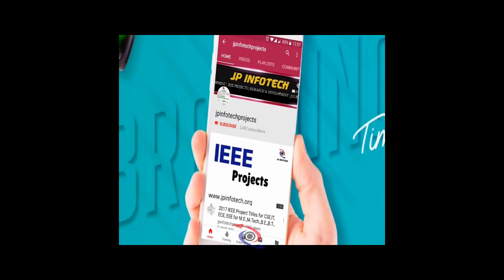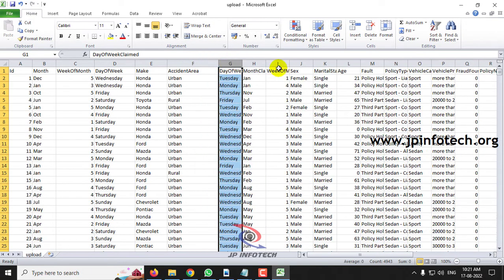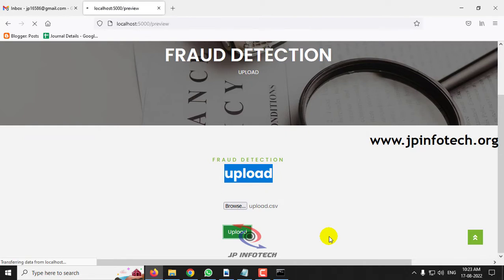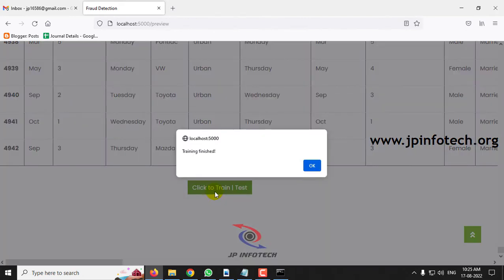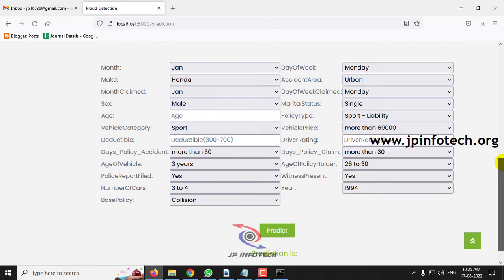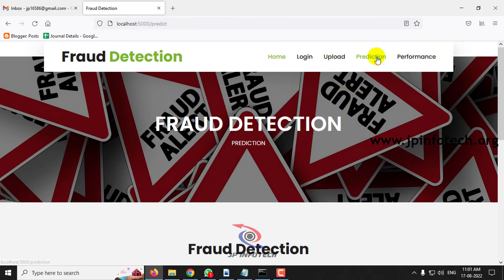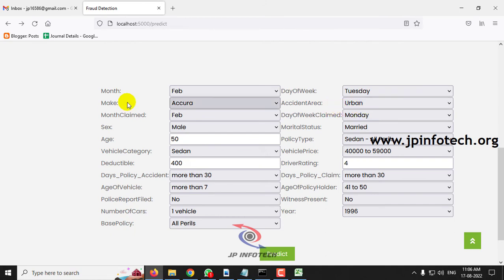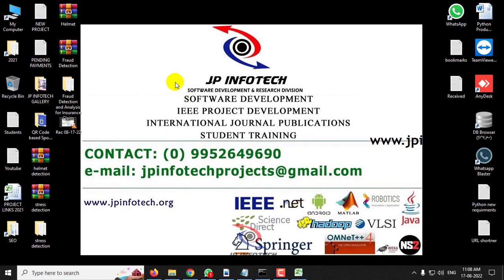Fraud Detection and Analysis for Insurance Claim using Machine Learning | Python IEEE Project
Fraud Detection and Analysis for Insurance Claim using Machine Learning | Python Final Year IEEE Project.

📌Project Title: Fraud Detection and Analysis for Insurance Claim using Machine Learning.
💡Implementation Code: Python.
🔬Algorithm / Model Used: Random Forest Classifier.
🌐Web Framework: Flask.
🖥️Frontend: HTML, CSS, JavaScript.
💰Cost (In Indian Rupees): Rs.3000/.

📘Project Abstract:
 👉Fraud is on the rise across all industries, costing the insurance sector billions of dollars annually, according to estimates.
 👉Insurance fraud is a dishonest conduct that is routinely committed in order to profit financially. These false claims cost the insurance industry a lot of money and cause billions in unnecessary expenses every year.
 👉The traditional claim investigation procedure has also been blamed for producing unreliable conclusions because it is time-consuming and laborious. So, utilising Random Forest Classifier, we develop a machine learning-based framework for fraud detection in this research.

📌REFERENCE:
Abhijeet Urunkar; Amruta Khot; Rashmi Bhat; Nandinee Mudegol, “Fraud Detection and Analysis for Insurance Claim using Machine Learning”, 2022 IEEE International Conference on Signal Processing, Informatics, Communication and Energy Systems (SPICES), IEEE CONFERENCE, 2022.